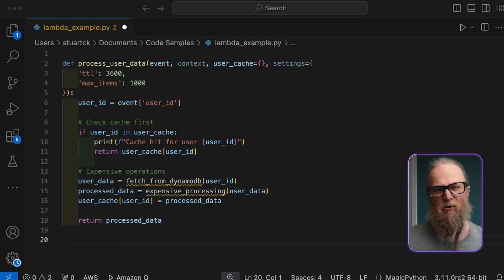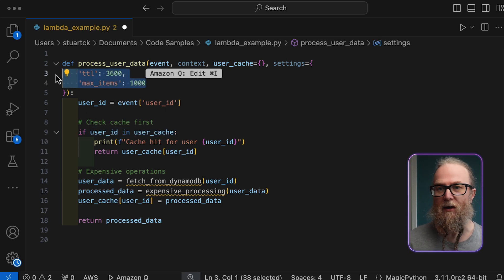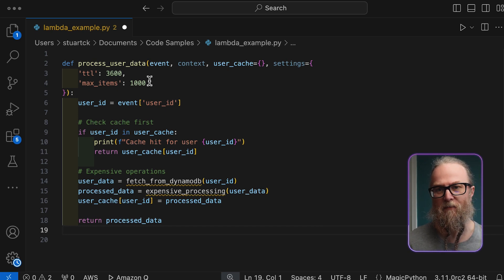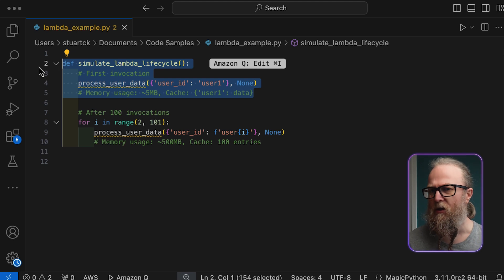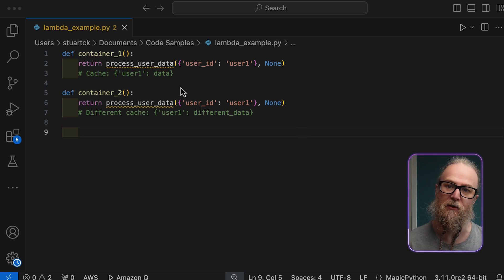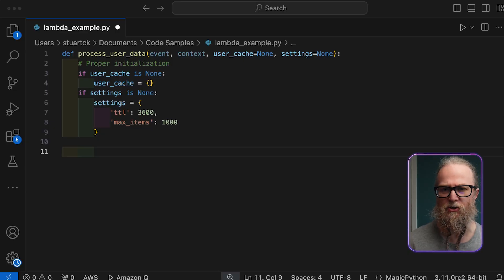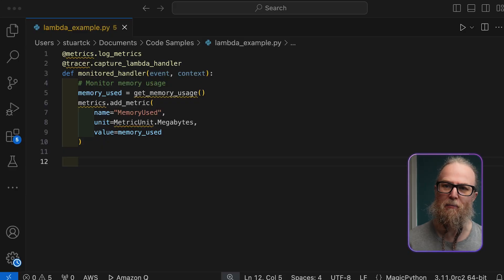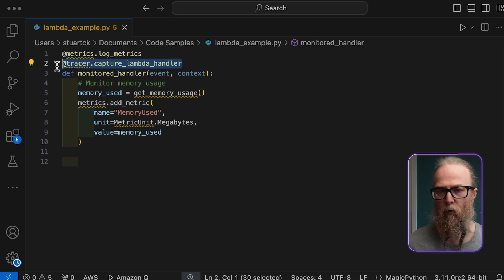Code Default Arguments in AWS Lambda Functions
Discover why your AWS Lambda costs might be spiralling out of control due to a common Python programming practice! In this comprehensive guide, we dive deep into the hidden dangers of using default arguments in AWS Lambda functions and how they can impact your application's performance and costs.

Follow Stuart Clark!

00:00 Intro
00:30 Setting the Stage
02:22 Memory Persistence Example
03:07 Concurrency Confusion Example
03:55 Proper Initialization Example
04:41 Monitoring Implementation Example
05:54 Outro